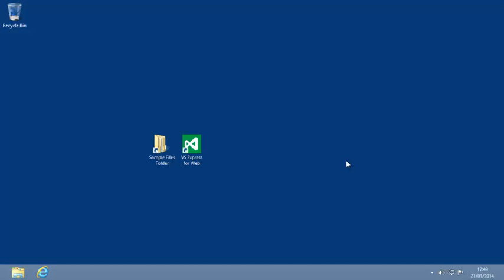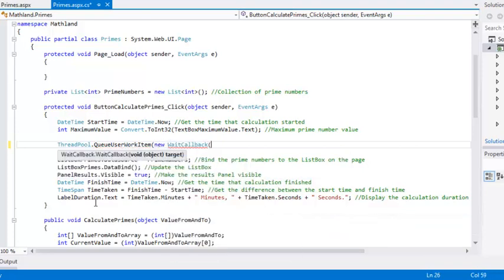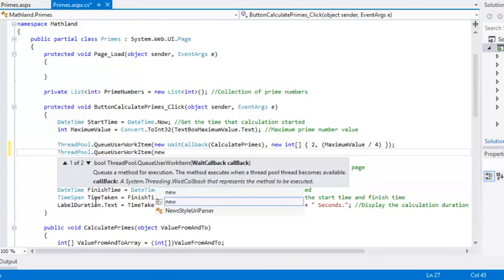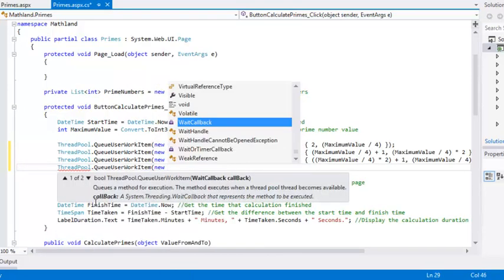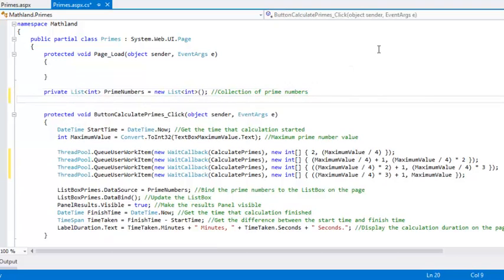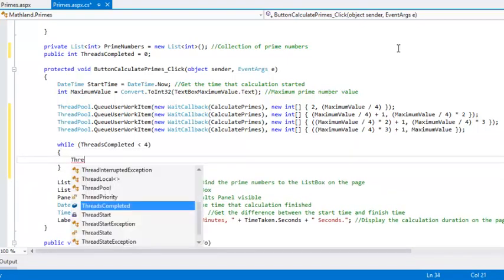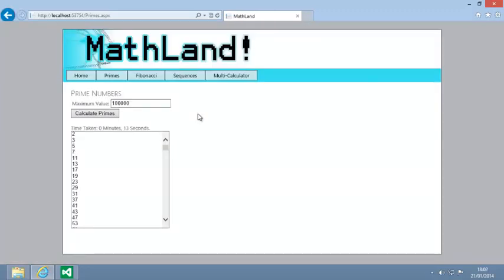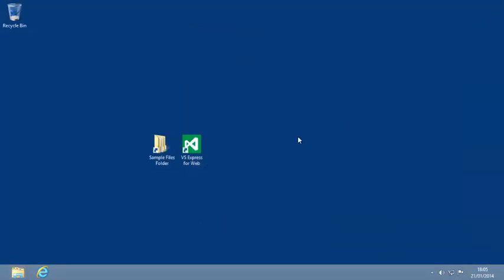ASP.NET 4.5 Expert Skills Lesson 3-7: Use the ThreadPool class to manage multiple threads